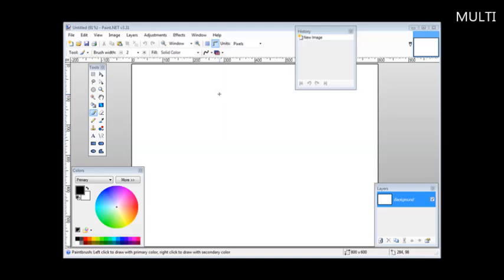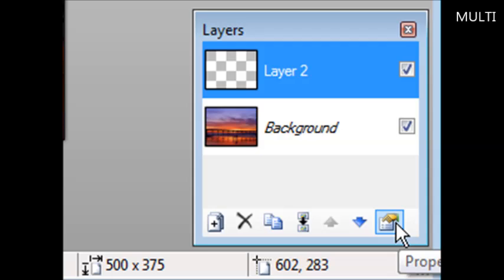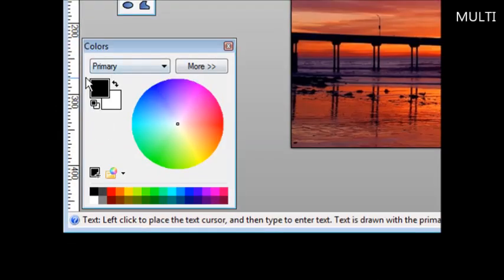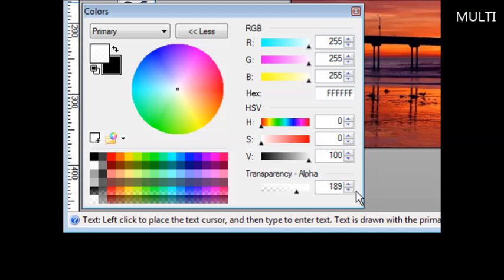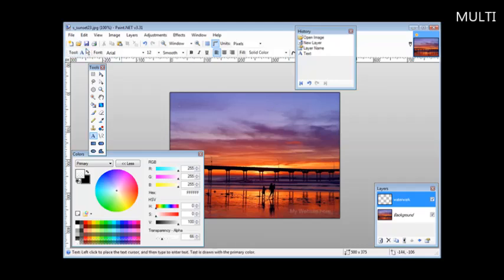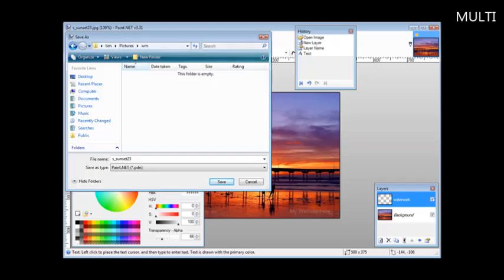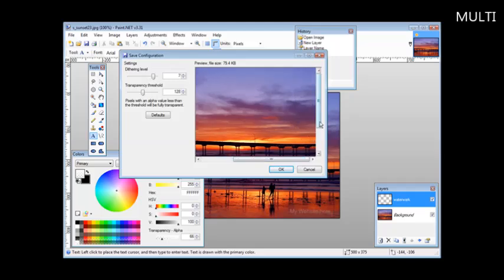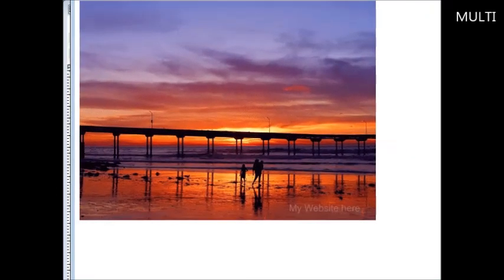How to watermark an image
Great video on How to watermark an image